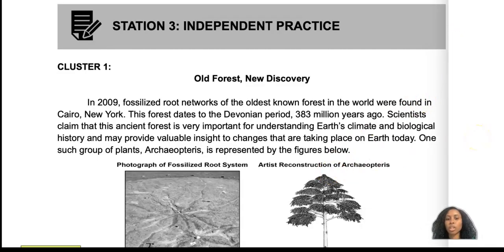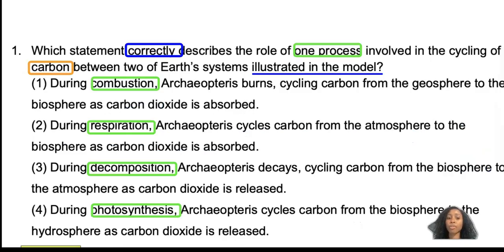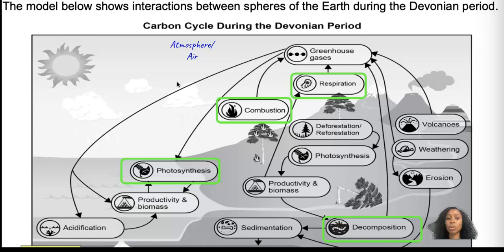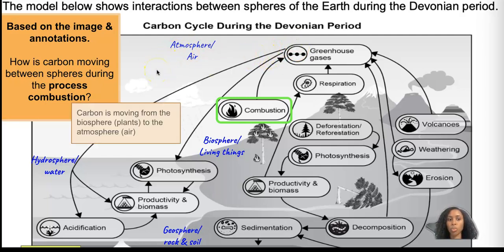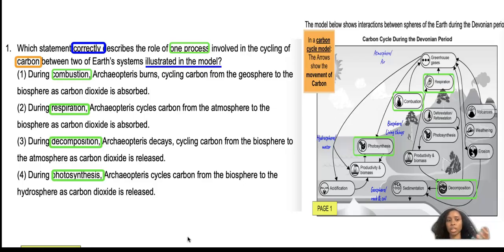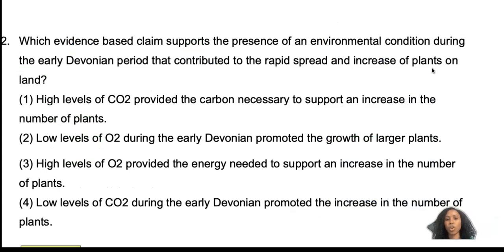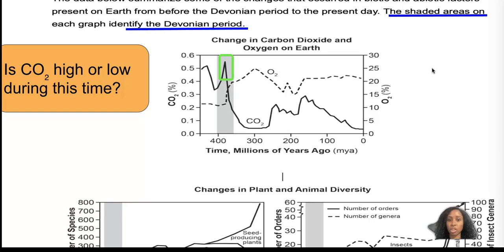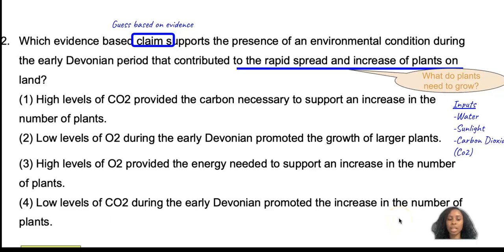STATION 3 BIOLOGY CLUSTER 1